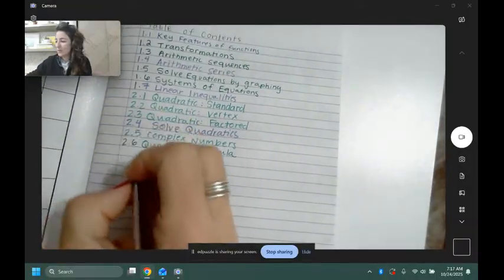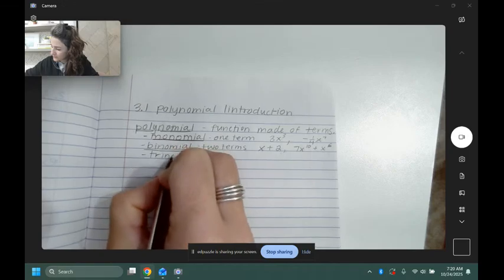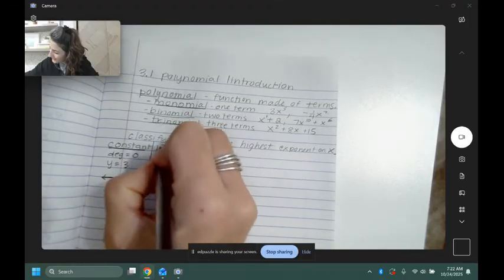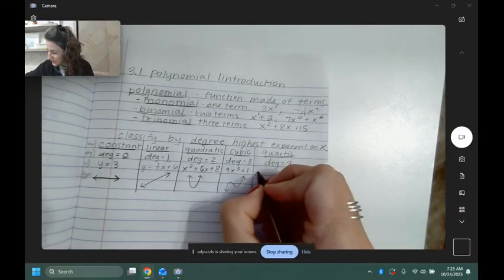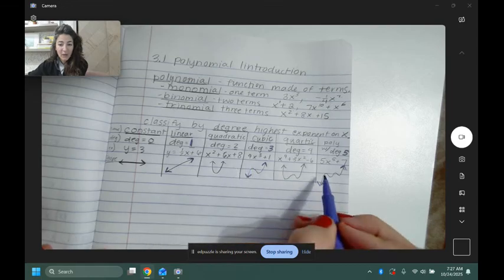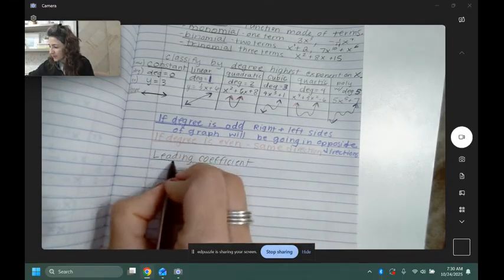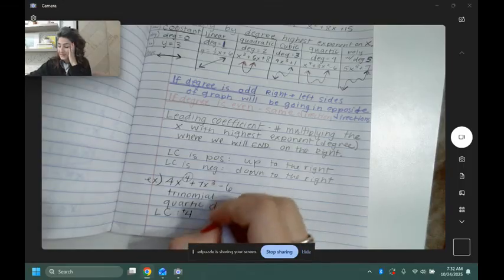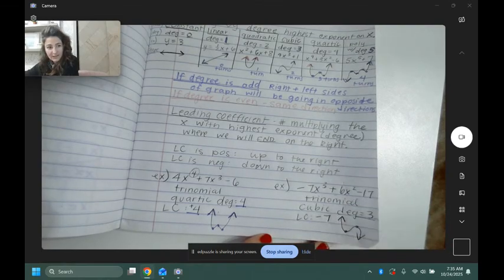3.1 intro to polynomials